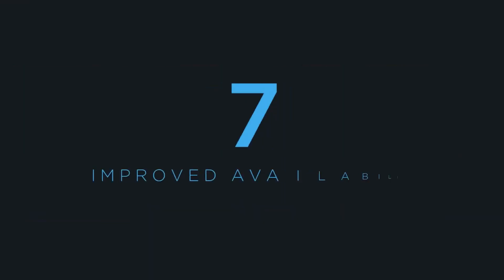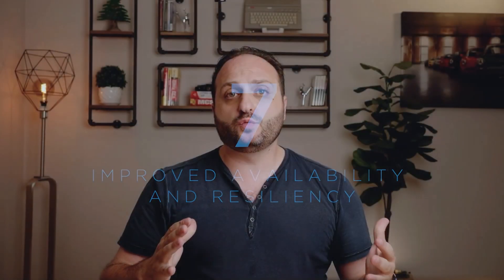Unlocking Cloud Success: Cloud Key Performance Indicators (KPIs) #7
Cloud Key Performance Indicators (KPIs) are important because they provide organizations with measurable insights into the performance of their cloud infrastructure and applications. By monitoring and analyzing KPIs, organizations can make informed decisions about optimizing their cloud resources, improving application performance, and achieving their business goals.